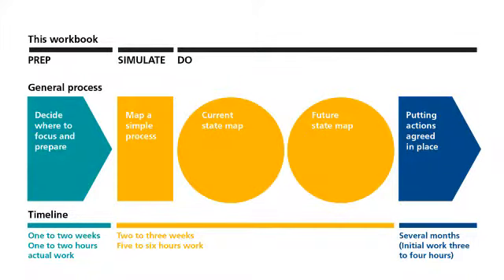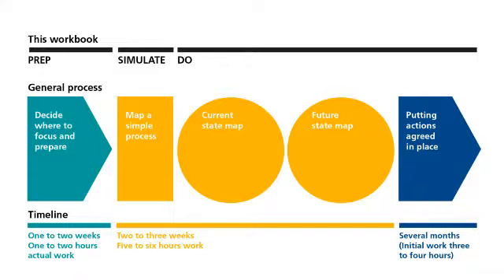PGP Quick Start Efficient Processes